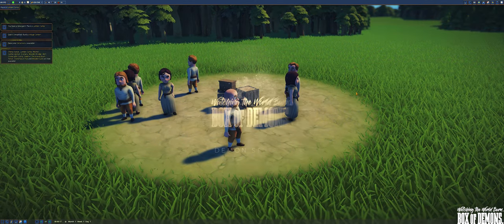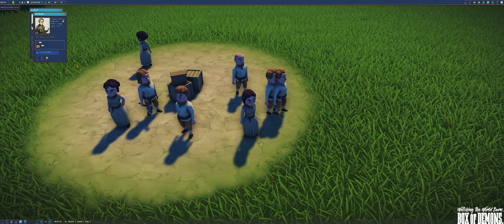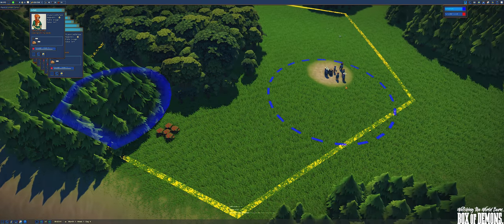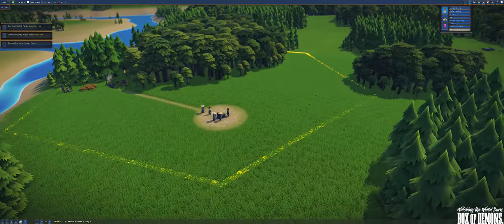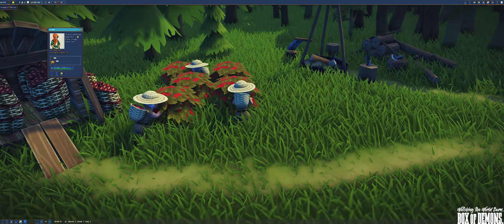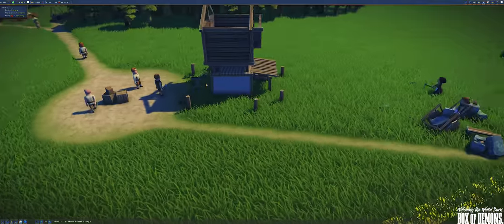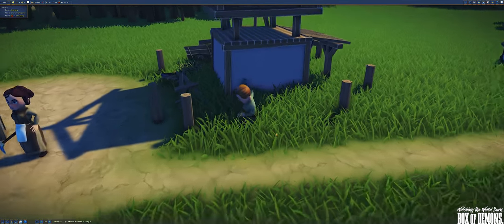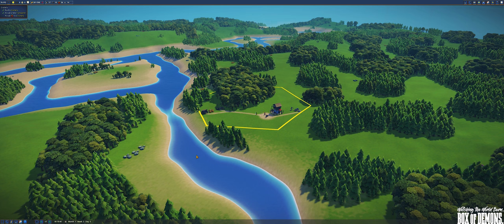Kingdom Come Foundation - Henry Rebuilds with his Peasants!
My Other Channels:

(⌐■_■) ? Boots On The Ground UK -

My Rig:
- ► Gysnc 3560 ultrawide 120htz Monitor
- ► HTC Vive & Index with revive plugin